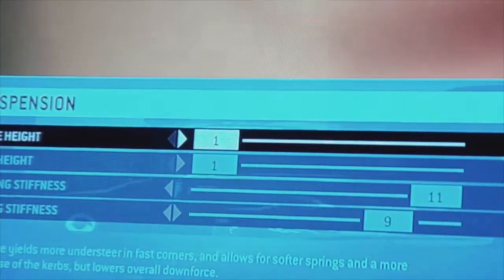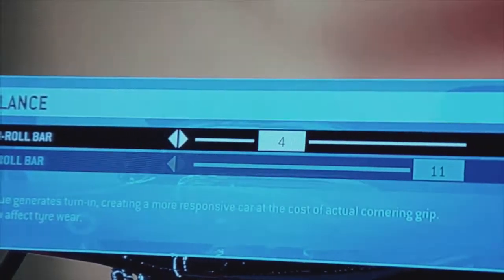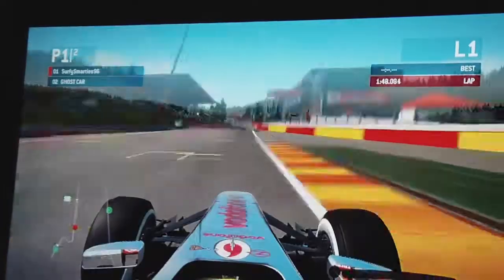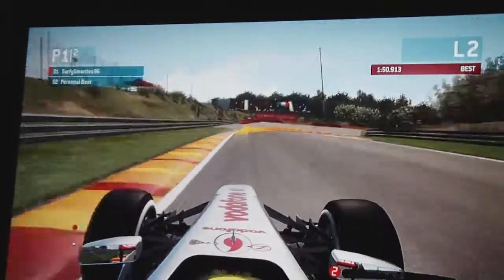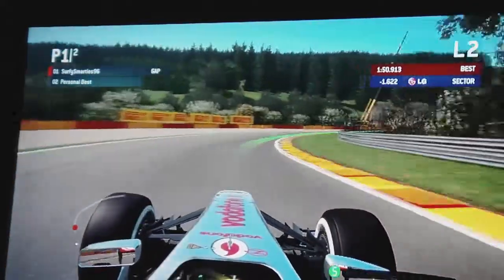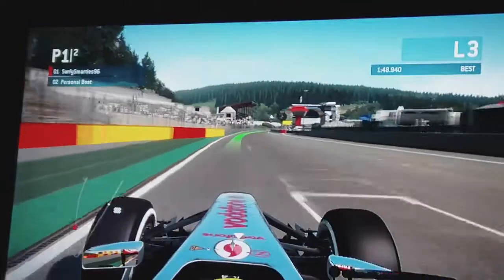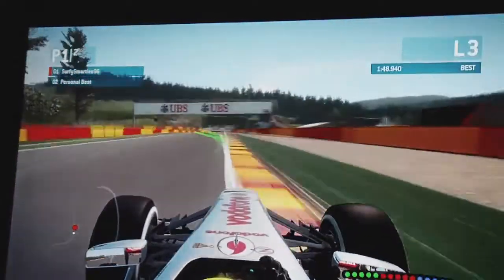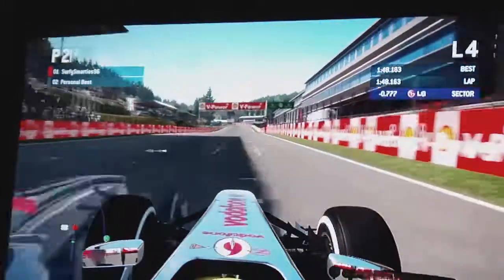F1 2013 - How to be fast!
Welcome to another video! In this one I tell you how you could improve your lap times on F1 2013.  I know I am not the fastest driver on the game but hopefully some of my tips featured in the video could help your progress in the game!